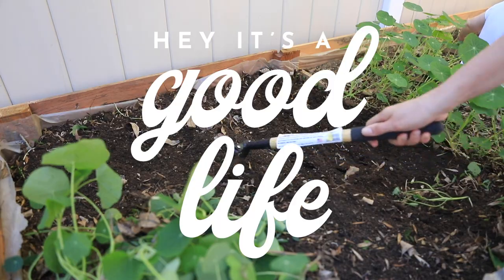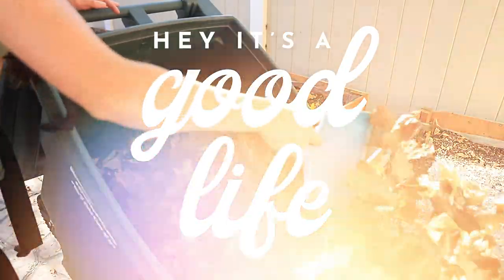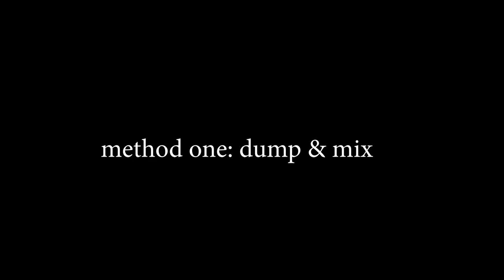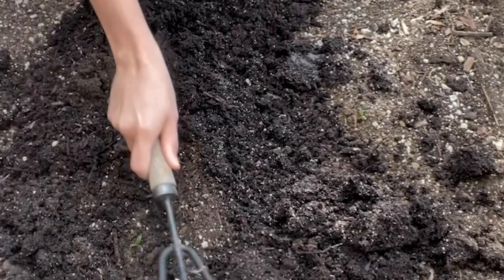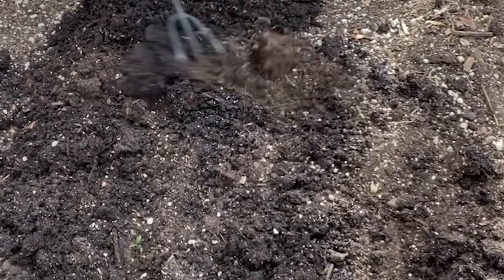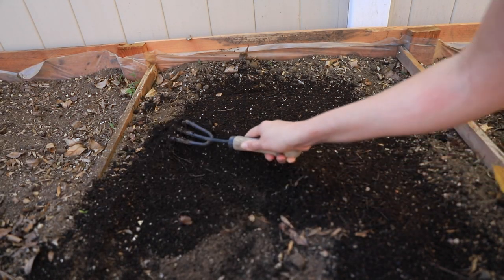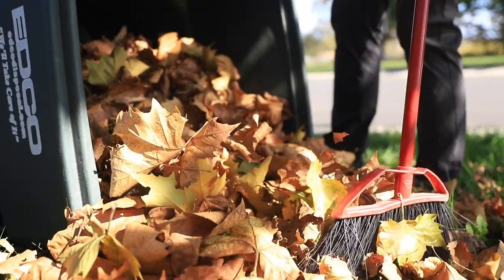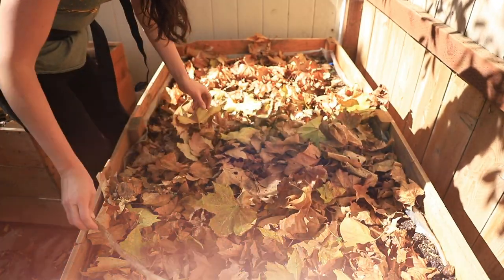How to Harvest Worm Castings and How to Use Worm Castings in the Garden | Hey It's A Good Life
Today is all about harvesting worm castings and using them in the garden. 📗 MY WORM FARMING RESOURCES: 🐛 Join our AMAZING course and never buy compost again!

CHAPTERS
0:00 - intro
0:40 - my worm farm
1:48 - prepare the soil
3:15 - add castings + method one
4:11 - method two
5:45 - mix water mix cover
6:51 - final tips

📷 CAMERA EQUIPMENT:
Lightweight Camera
Lightweight Lens
Full frame Camera
Full frame Lens

🌻 You can shop our favorite supplies through our Amazon storefront

📦 Support us for FREE when you shop for anything through our amazon